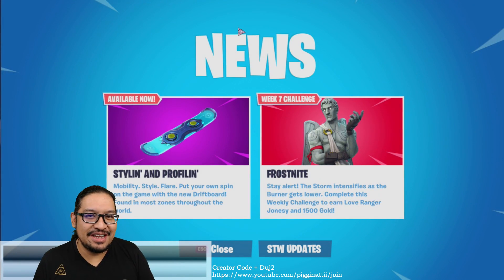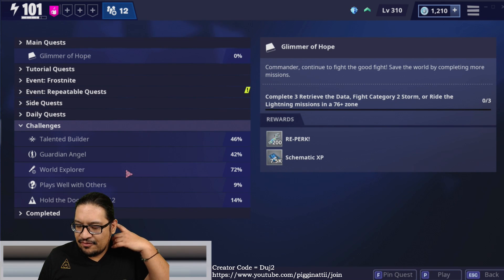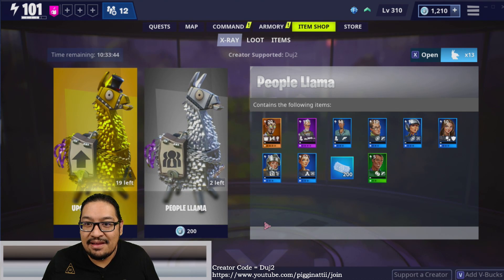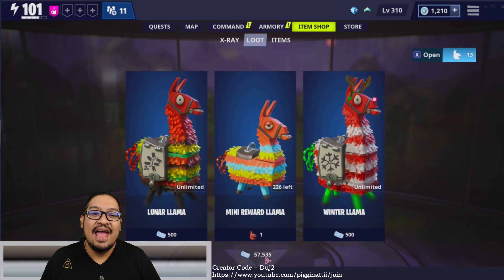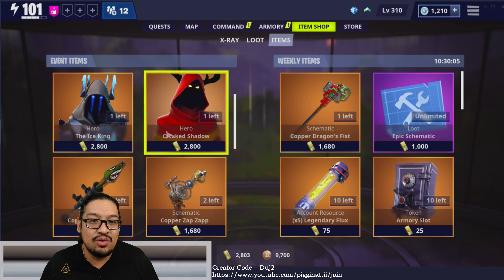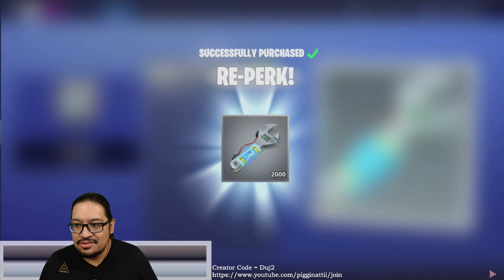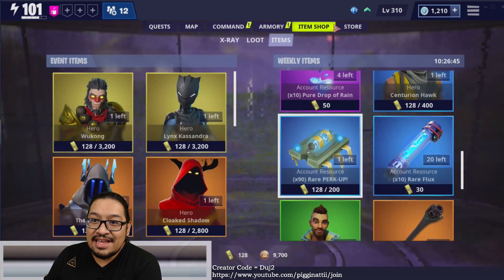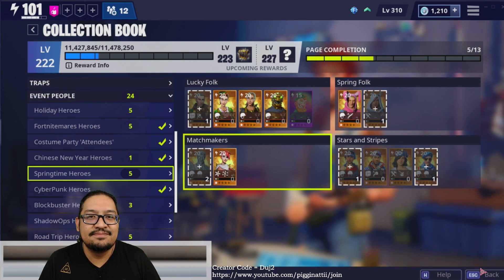Wednesday Morning ~ BUY THE YEOMAN! - Fortnite : Save The World | PVE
Fortnite : STW - The LAST week of Version 7 starts today!  Let's round up the week and don't forget to pick up the Yeoman Sniper Rifle before it leaves today!

CREATOR CODE = Duj2